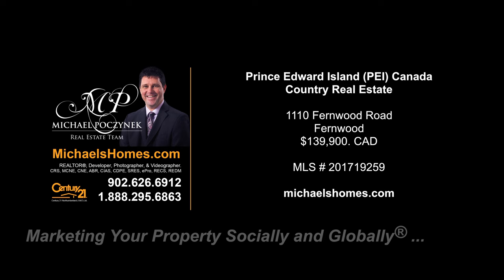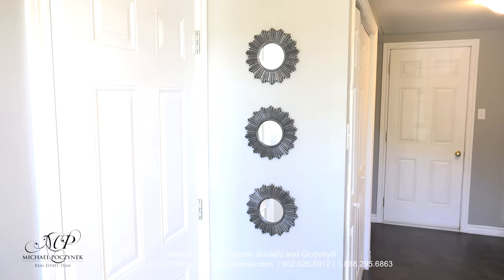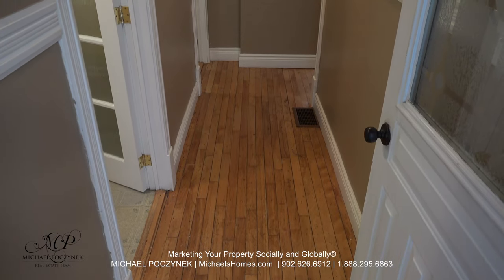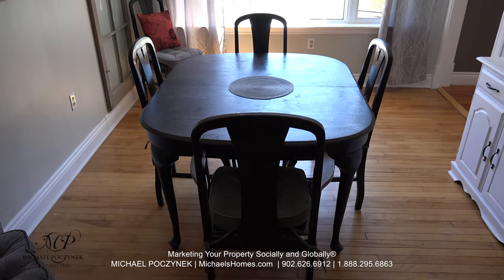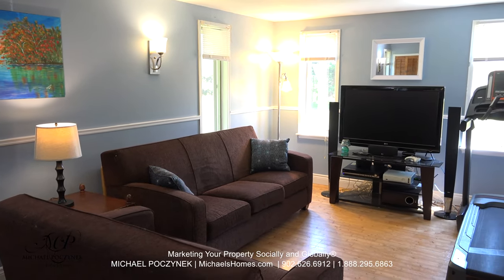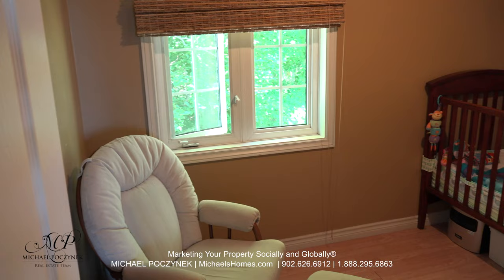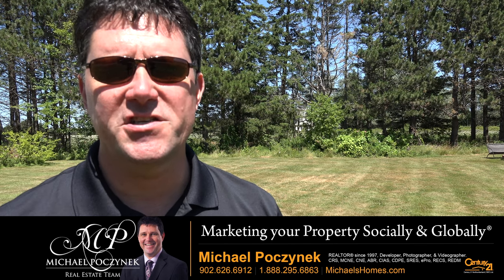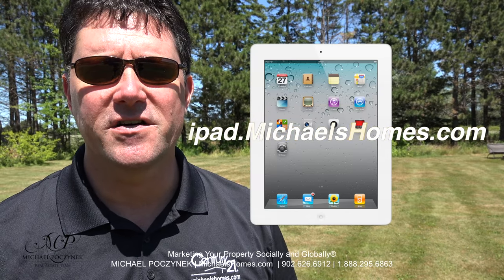(SOLD) Country Home for sale in Prince Edward Island 1110 Fernwood Road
(SOLD) Prince Edward Island Country Home for sale; Looking for the perfect place for that expanding family?  Check out this beautiful completely renovated home located on a good quality paved road surrounded by lovely beaches with easy access to Summerside, The Confederation Bridge, and Borden.  This home offers a nicely landscape lot with complete privacy.  Your new country home is large and offers a ton of possibilities.  Some of the features include: A large kitchen with potential to install an island or expand, formal dining room with wonderful countryside views through a large picture window, a massive attached garage with a second floor, large master bedroom with ensuite bathroom and walk-in closet.  Wow! 24 HOUR A DAY OPEN HOUSE ON VIDEO!  Click on the Multimedia Link to view the YouTube video, many more photos, and aerial photographs.

PEI CREA MLS (realtor.ca) Description:

1110 Fernwood Road, Fernwood, PEI
Price $sold. CAD Funds.
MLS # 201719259